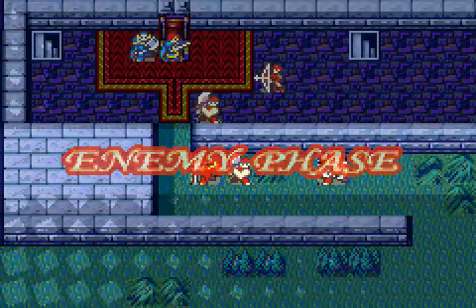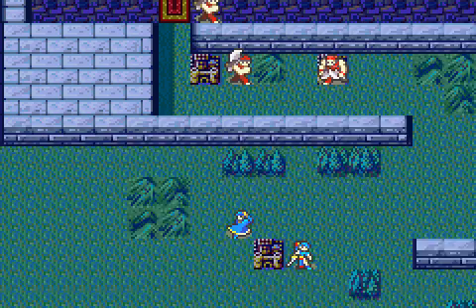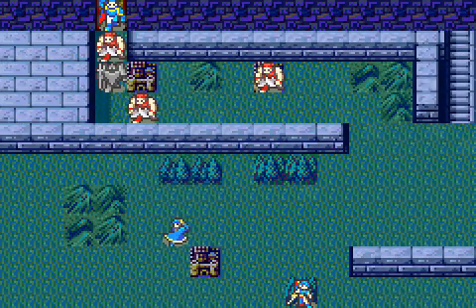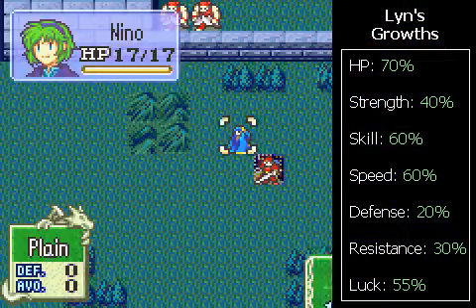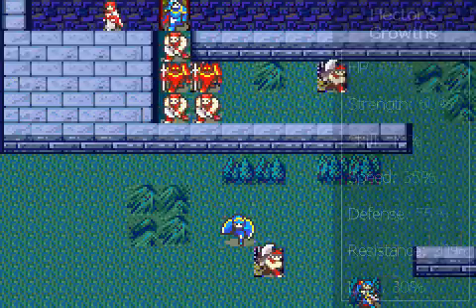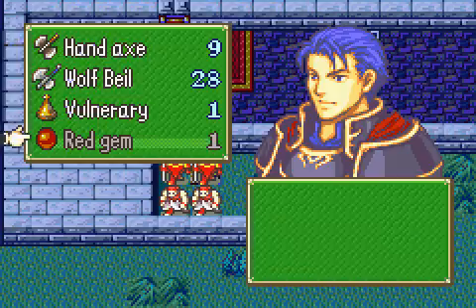FE Hack Reviews #9: Old Fire Mumblem by MarkyJoe1990 [CH 1] - My Humble Beginings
Before you make something good, you must first make dozens of crappy things. Old Fire Mumblem and Fire Mumblem: Revised Edition are realizations of that concept. Old Fire Mumblem being the "dozens of crappy things", and Fire Mumblem: Revised Edition being the "something good".

I decided to put in extra effort into this Let's Play. The reason why? This hack is boring. If I don't make it interesting somehow, no one will watch. By the end of this playthrough, you'll know a lot about Marc's humble beginings, and how he eventually degraded into someone with... *GASP* standards!

If you like my content, consider donating to my PayPal. Thanks!